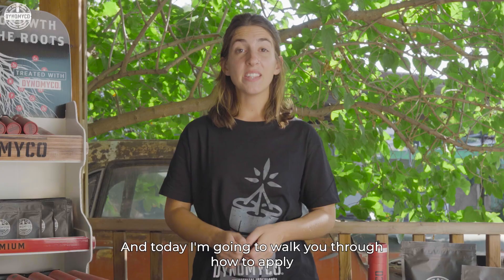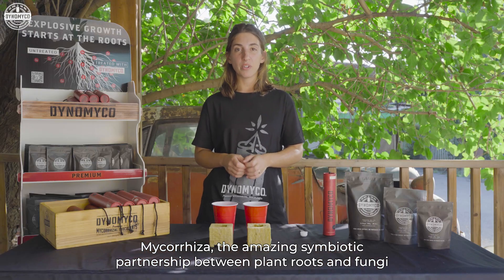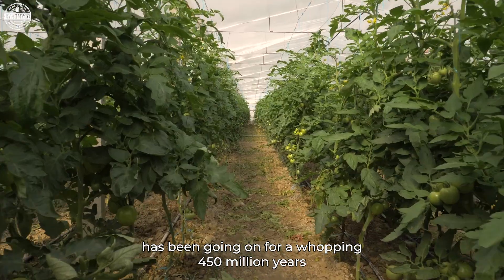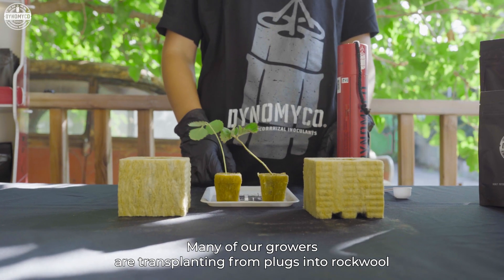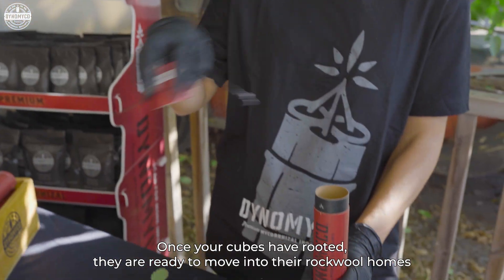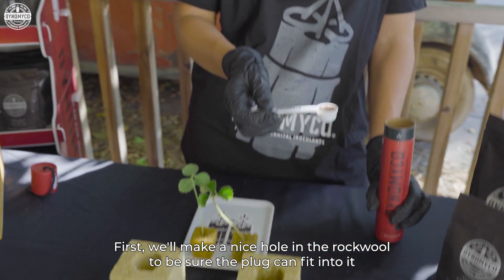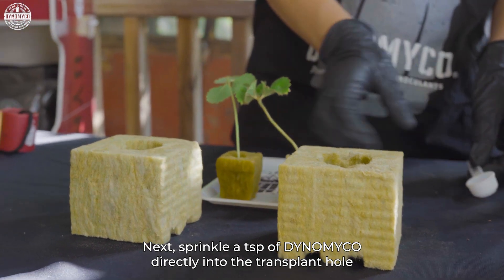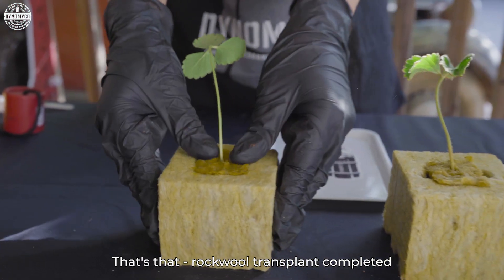DYNOMYCO® Application Methods - Rockwool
DYNOMYCO is suitable for horticulture and nursery applications.
DYNOMYCO is to be applied as a soil amendment.
1. Upon transplantation, apply DYNOMYCO by spreading one teaspoon of the product at the bottom and sides of the planting hole.
2. Post Transplanting, poke some holes around the base of the steam and spread one teaspoon of DYNOMYCO in the holes